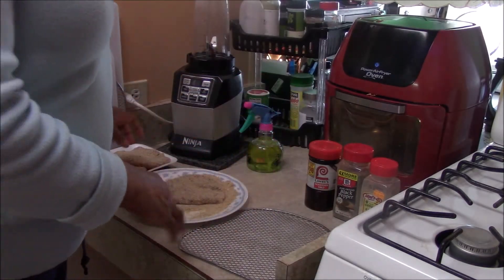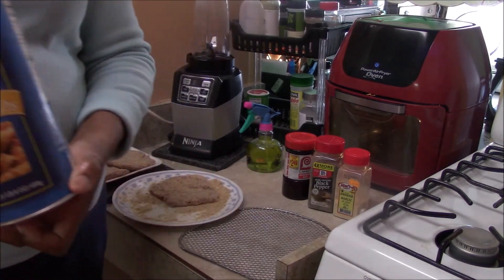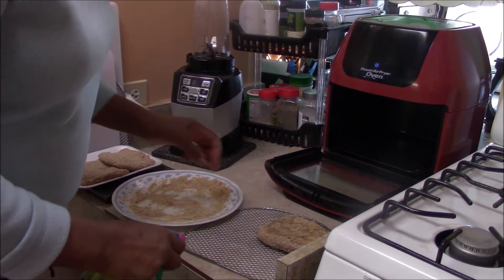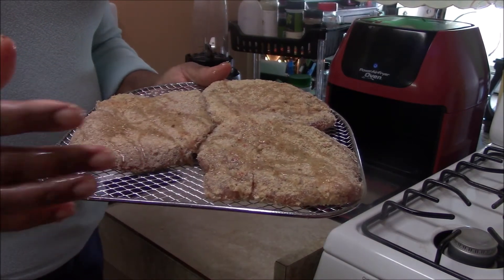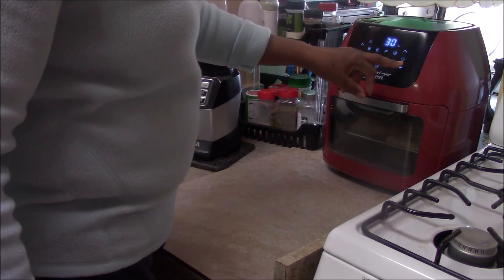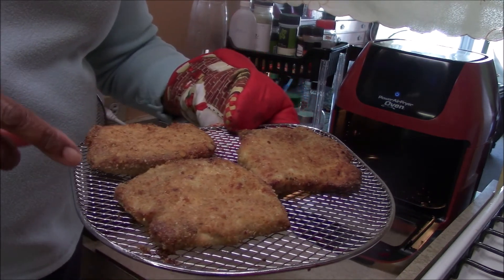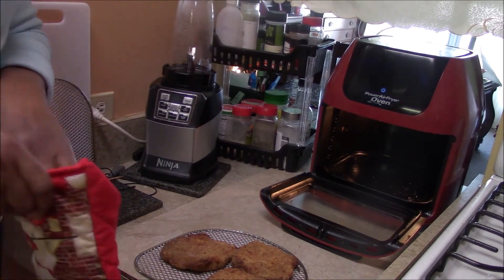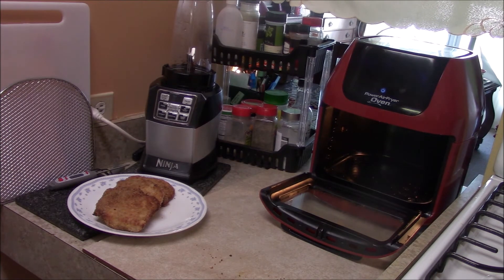Delicious Breaded Chicken Cutlet In Power Air Fryer Oven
Music Credit To Charlie Turner - All Of Me

Thank you all for all of your support. It is a Complete Honor to serve you all.

To help me through the tough times of depression and abuse. Sometimes not being able to support myself with food as a retire senior citizen. I still want to cooking and provide content for my YouTube audience. YouTube : Grandma Ray Don't Play

Support Me Link Is Below

WHAT I USE IN MY VIDEOS FOR COOKING

NuWave Versatile Brio Air Fryer

Power AirFryer XL

Power Pressure Cooker XL